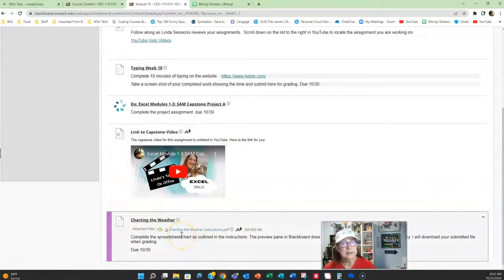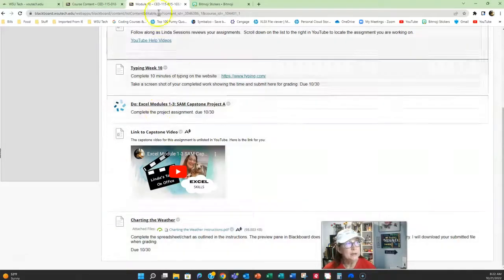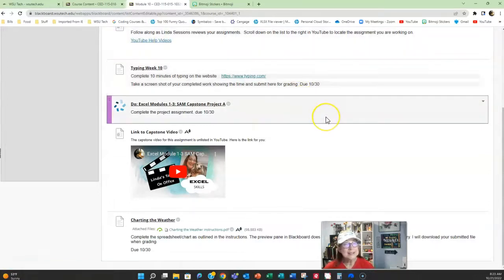Week 10 (16 week) Week 8 (14 week) Overview CED 115 FL 22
Join @4doxs1lab as she provides an overview of Week 10 & 8 for CED 115 for the Excel Capstone project.